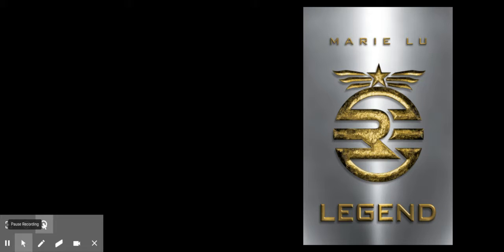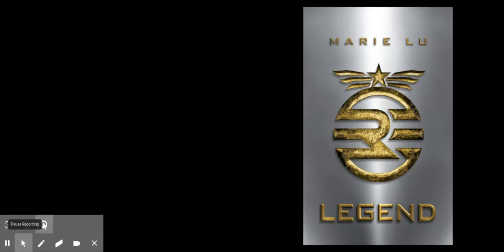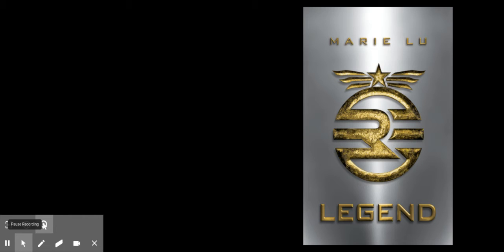Book Talk: Legend by Marie Lu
A book talk on Legend, the first book in the Legend series by Marie Lu. I hope you like it.

🔊 Depending on your device you may need to turn the volume up.